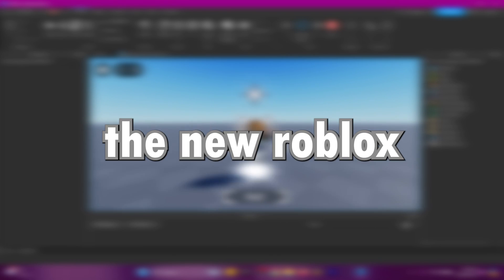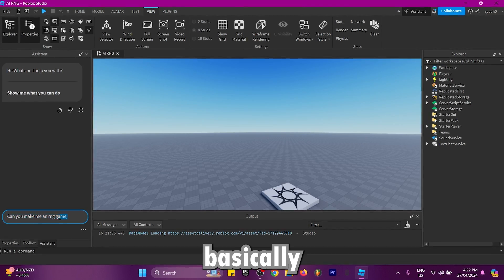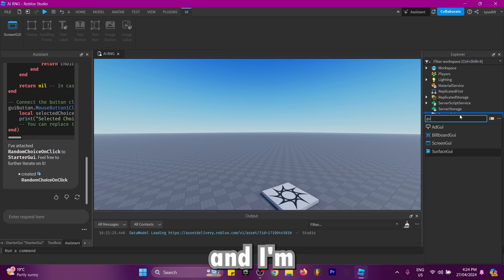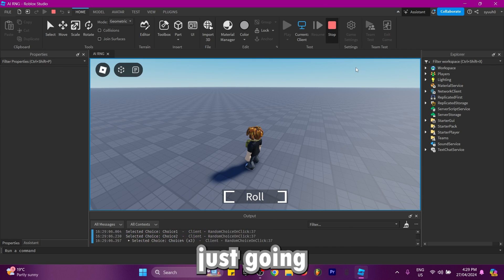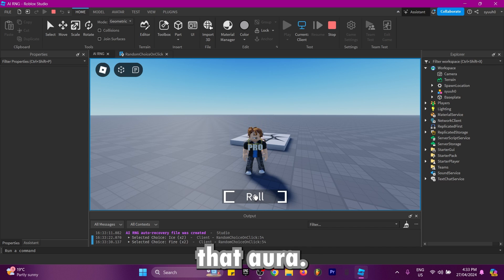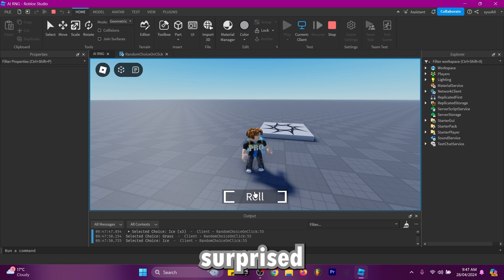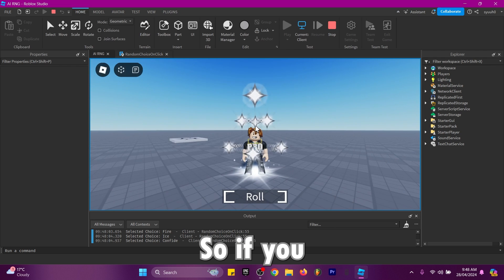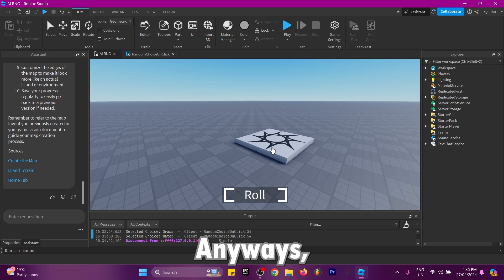AI Makes RNG | Roblox Studio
I use AI to create a custom RNG game in roblox studio and it turned out pretty good, this took a lot of effort to make so a like and subscribe would be appreciated!